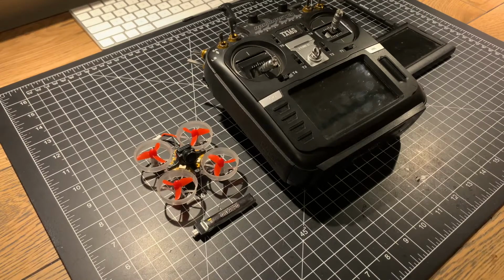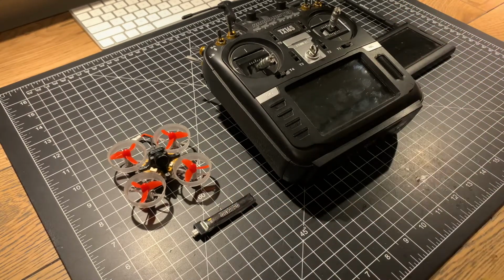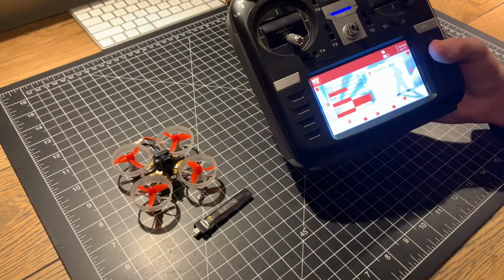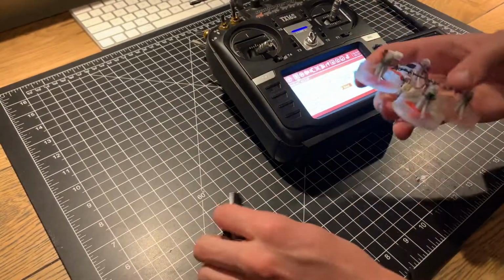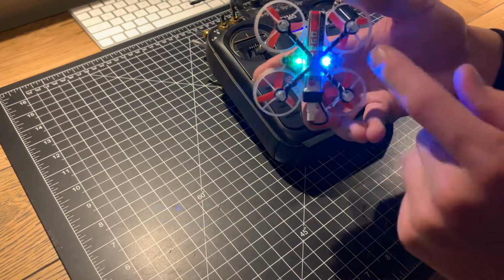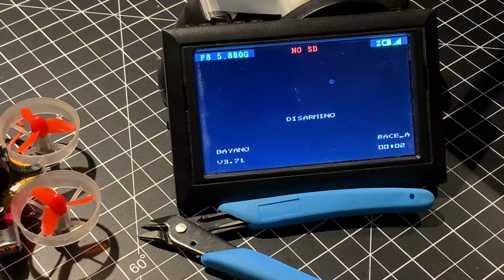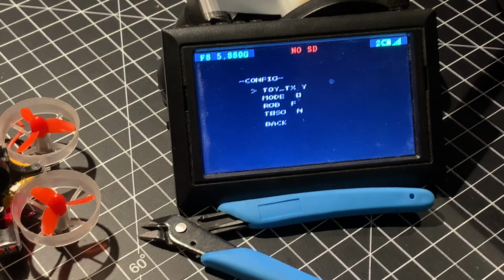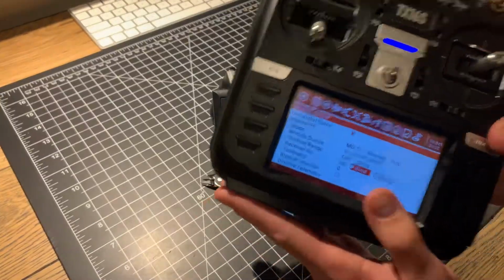Bayang BETAFPV Lite V2 Whoop FC OpenTX Bind Tutorial (RadioMaster TX16S)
Accepting Video Requests in the Comments Below!